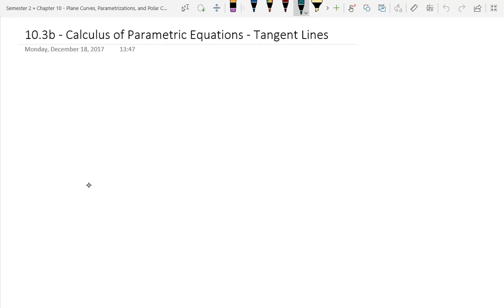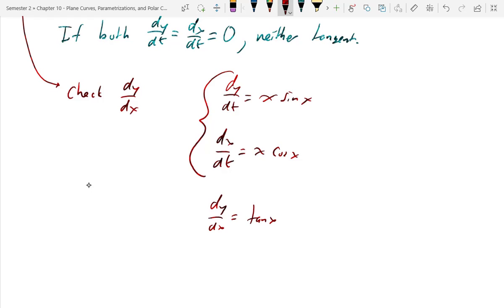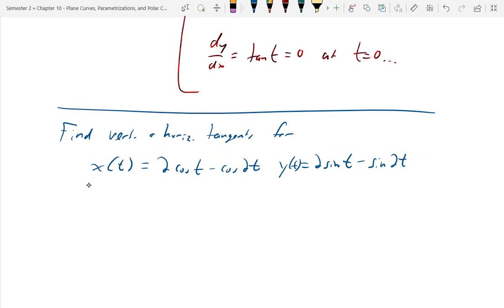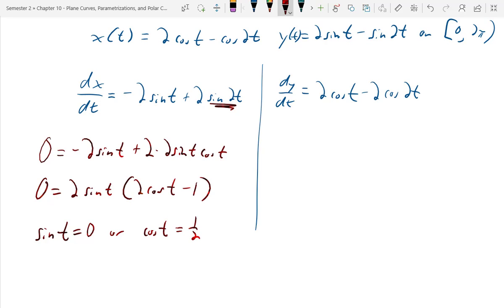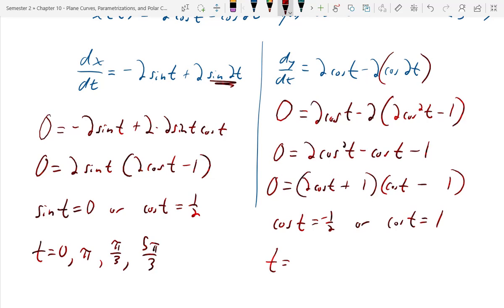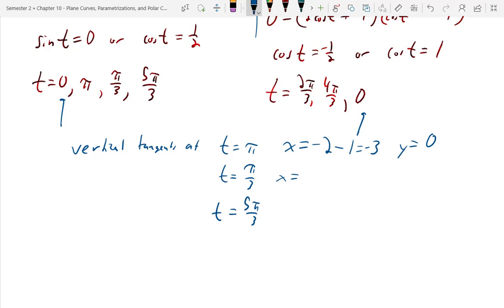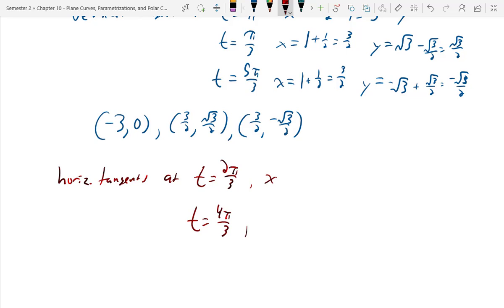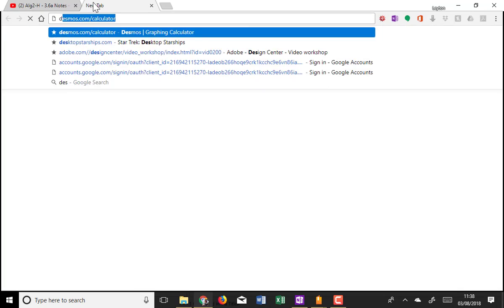CalcBC-AP - 10.3b Notes - Tangent Lines of Parametric Equations